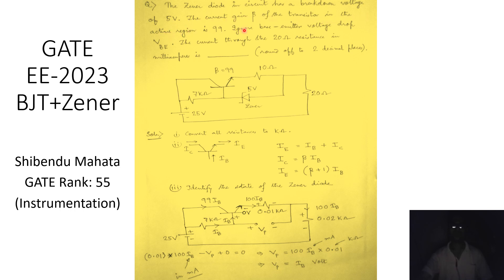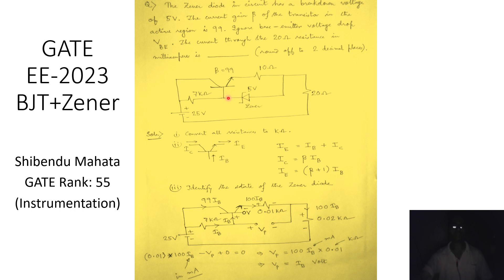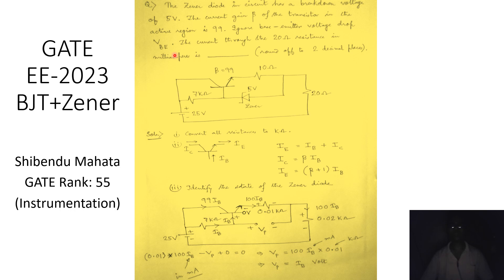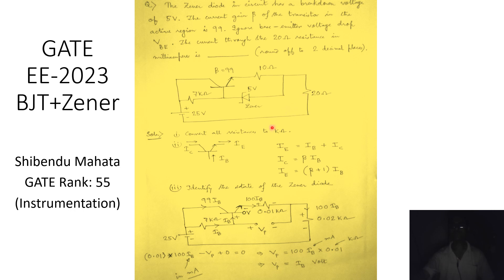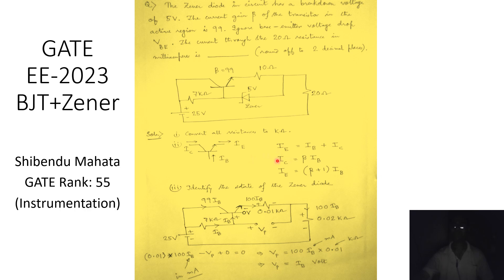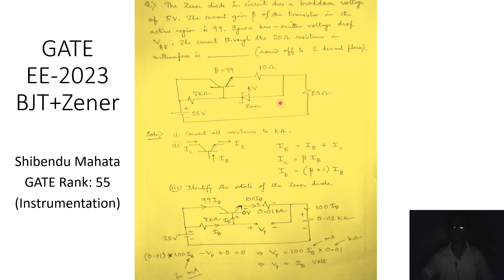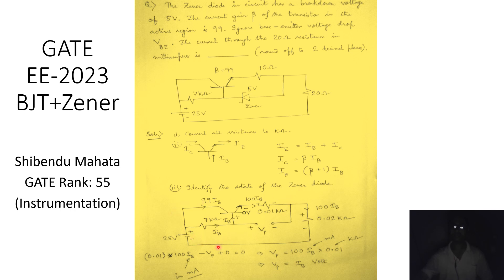GATE Electrical Engineering 2023 BJT Problem #2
Watch at 1080p or 720p. This is a question from Analog Electronics that appeared in GATE 2023 for EE. The circuit contains BJT as well as Zener Diode.